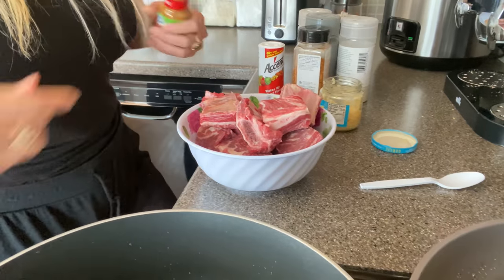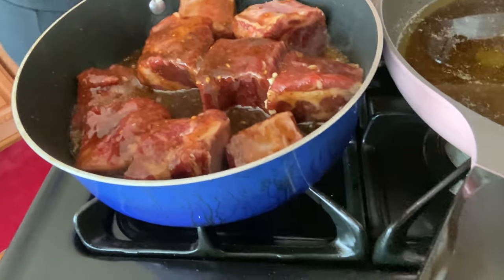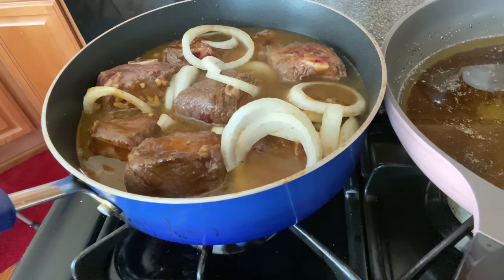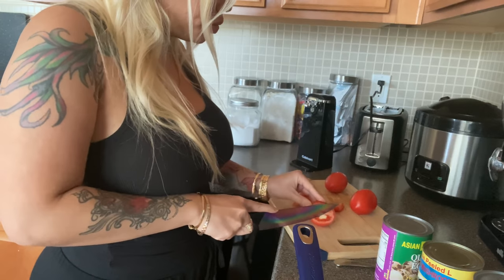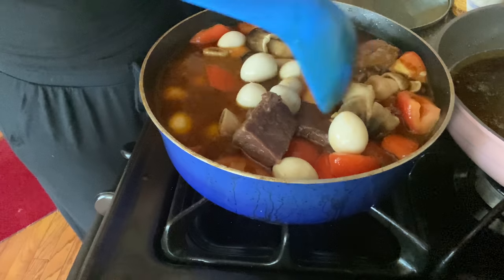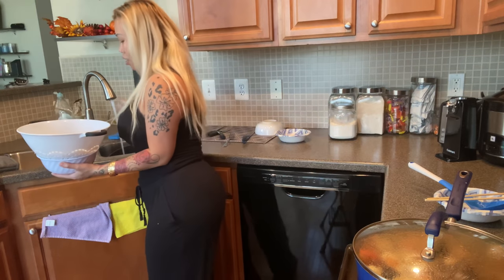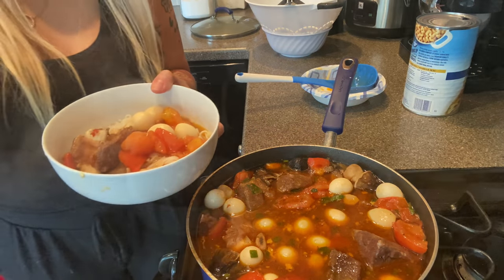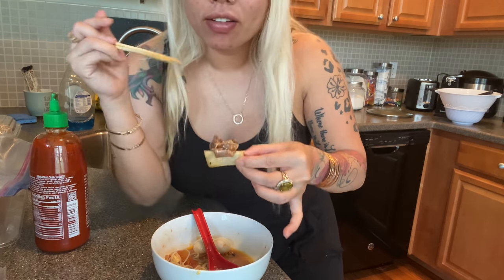Making beef ribs with vermicelli noodles soup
Comfort Food!

NEW
 - PEEK-A-BOO T-SHIRTS
      We have Unisex and women's slim-fitted sizes.
 - MY  5-Piece CHOPP-CHOPP RAINBOW KNIFE SET

KIDS:
TikTok (Juice): juicenjayy

Download My New EP "LIFE" - on all Streaming PlatformsDO YOU LIKE MY SHIRT???  My new shirts are on my website!  We have Unisex and women's slim-fitted sizes.

KIDS:
TikTok (Juice): juicenjayy

Download My New EP "LIFE" - on all Streaming Platforms